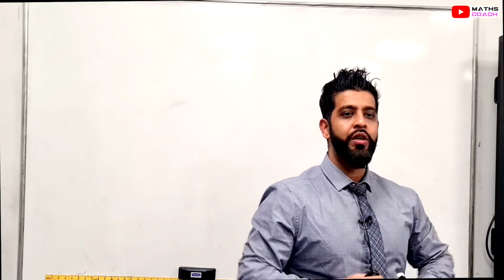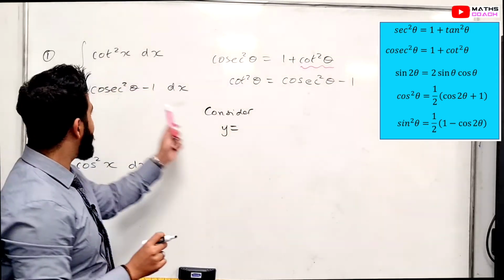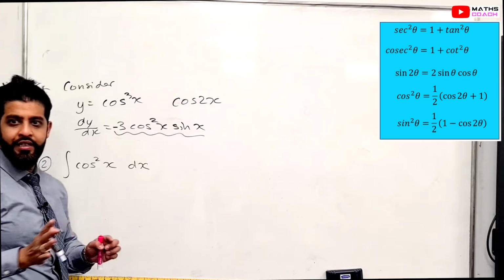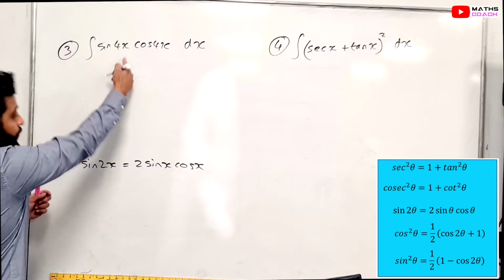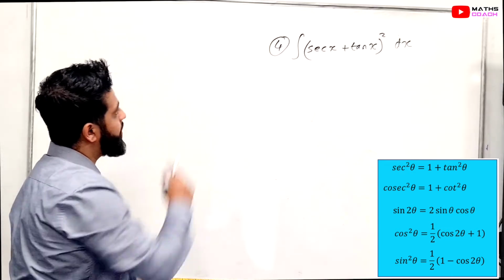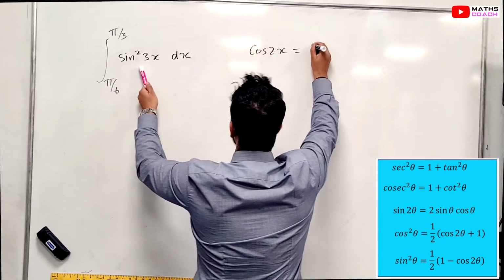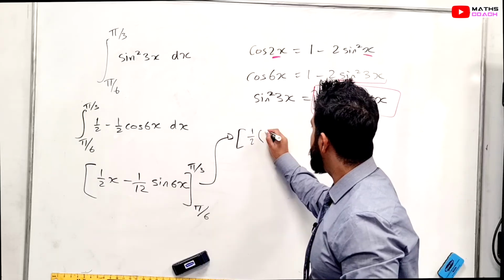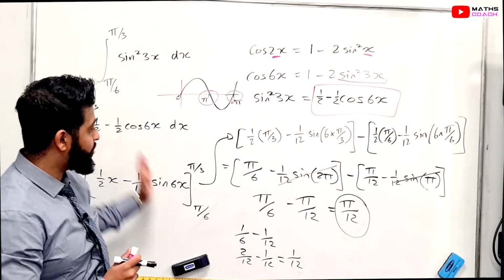Integrating Trigonometric Identities (11.3) Ex 11C - A Level Maths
00:00:00 Intro
00:00:13 Trigonometric Identities
00:01:50 Integration of (cotx)^2
00:03:58  Integration of (cosx)^2
00:07:31 Integration of sin4xcos4x
00:10:48 Integration of (secx + tanx)^2
00:13:18 Definite Integration of (sin3x)^2